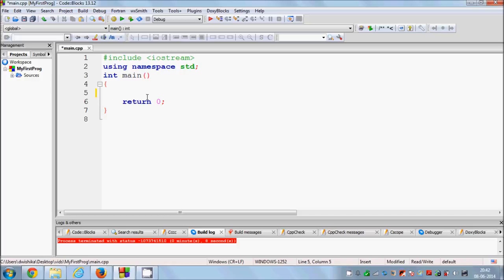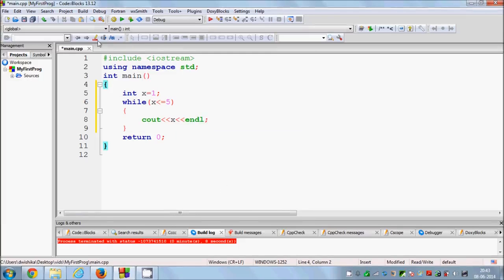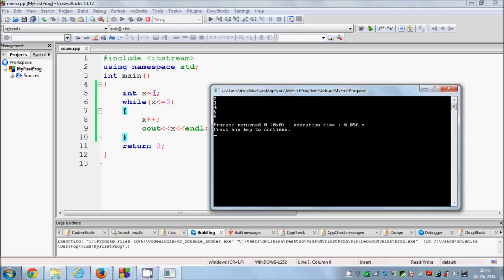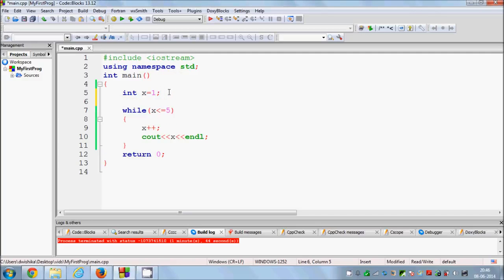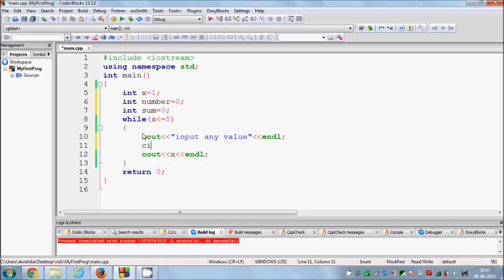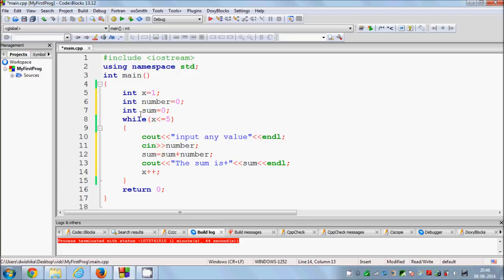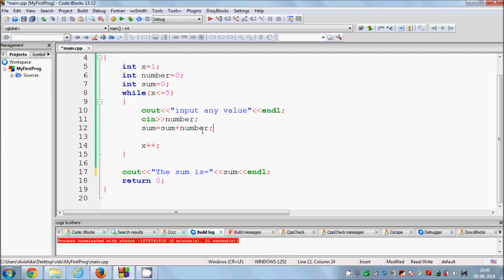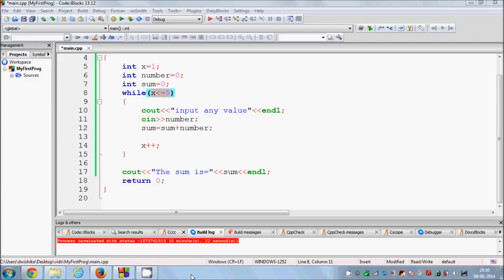C++ Tutorial for Beginners 10 While Loops